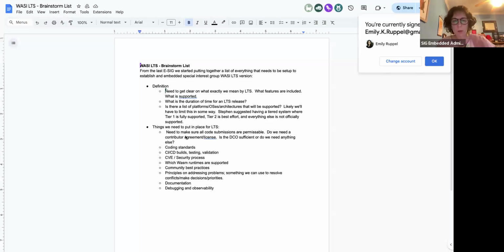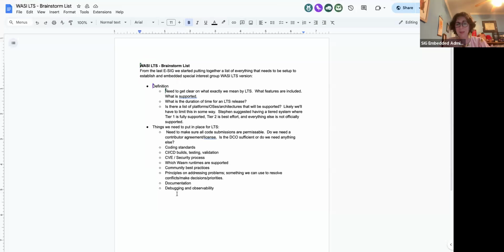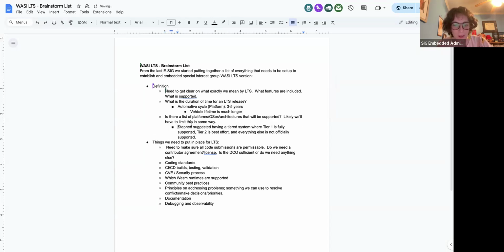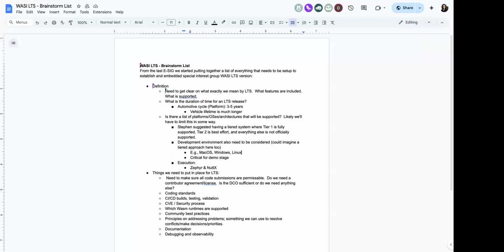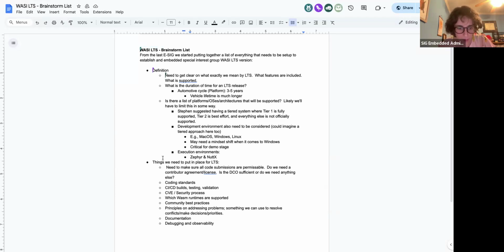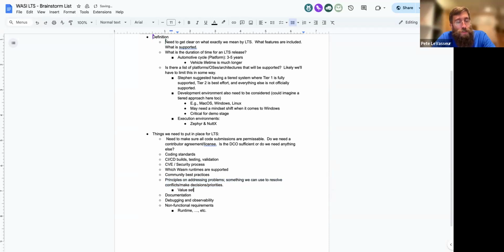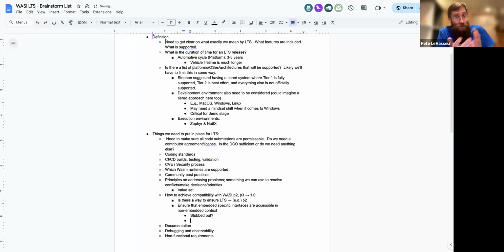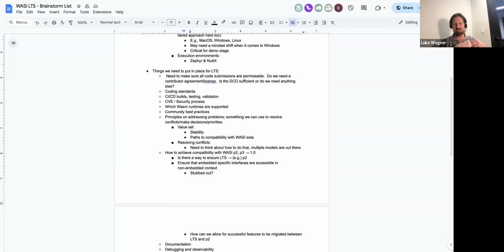SIG-Embedded Meeting, June 10, 2025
June 10, 2025 meeting of the SIG-Embedded. Includes folks from Asia & the Americas.